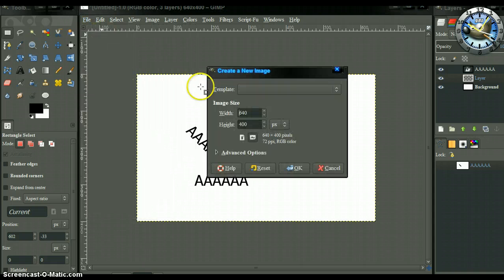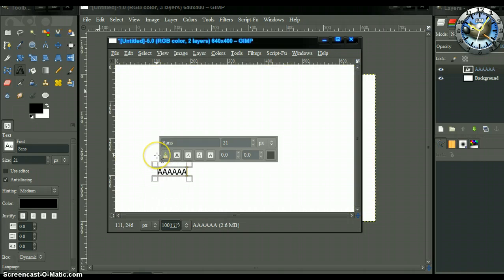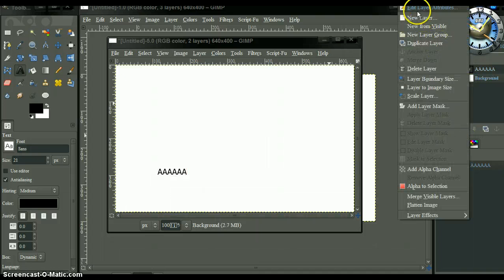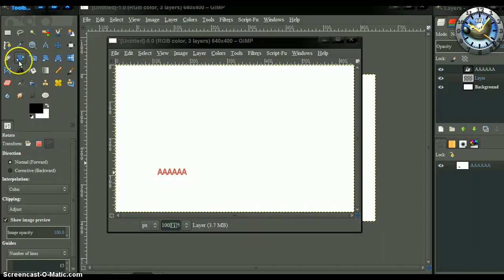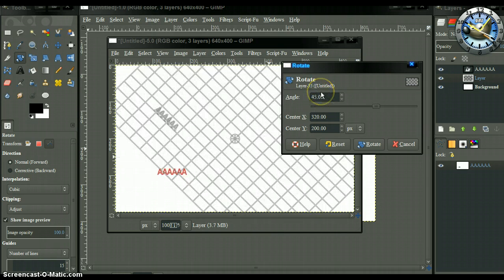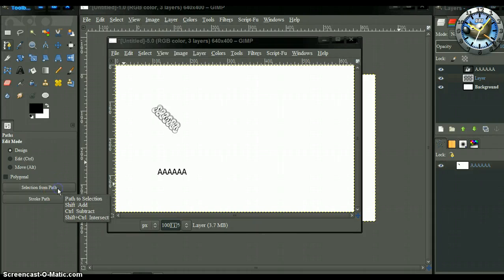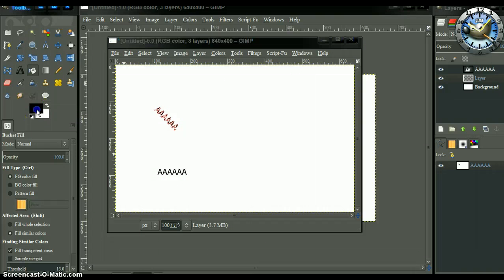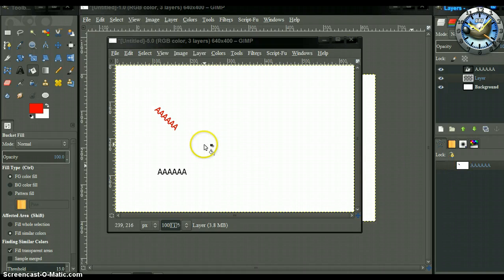Transforming Text in Gimp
How to transform text in Gimp using the "rotation tool" on a text path.

For more Gimp related information head on over to Gimp Chat by using the link provided below. There you'll find, Gimp news, help, tutorials, resources, discussions and so much more.

Gimp Chat
Where Imagination Meets Innovation